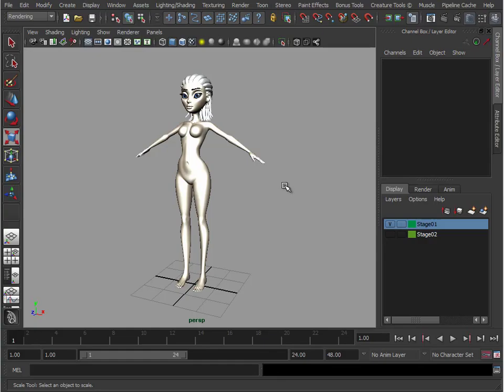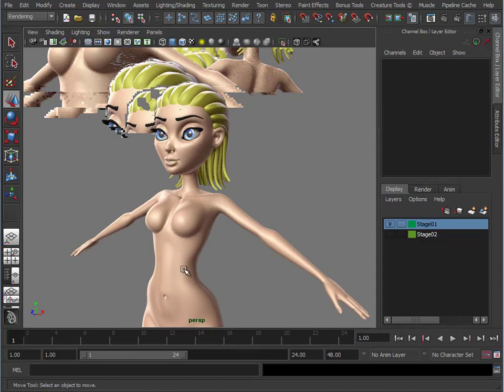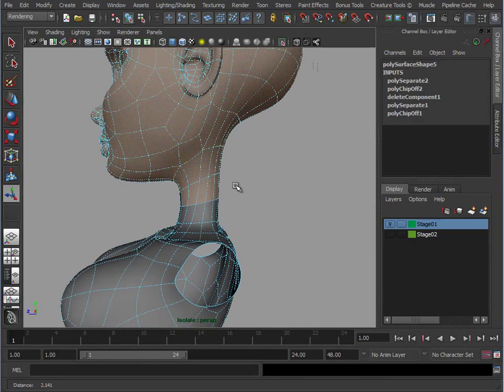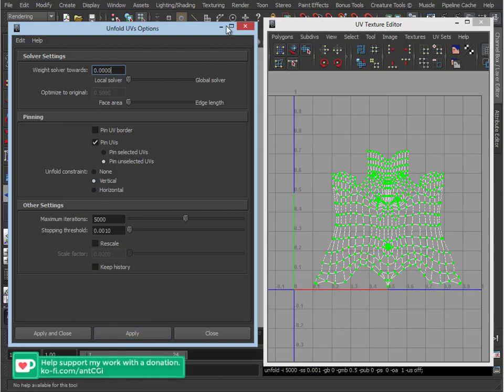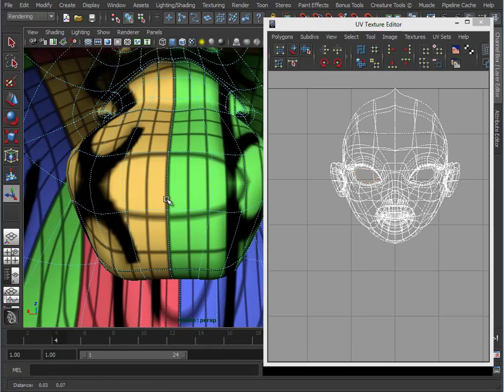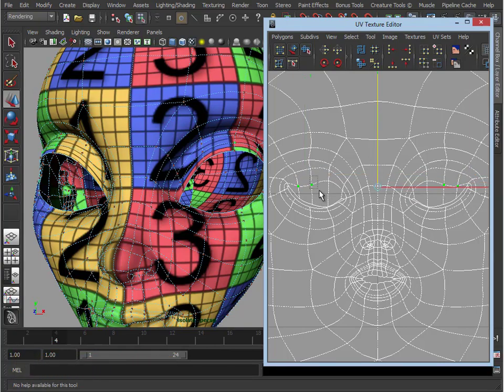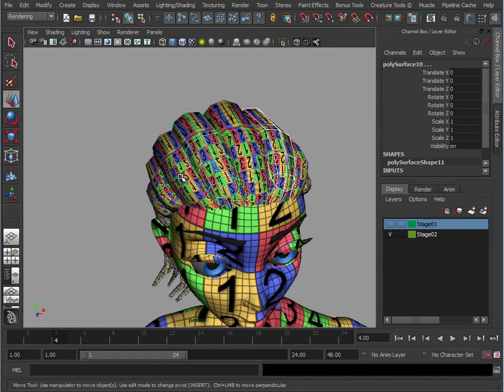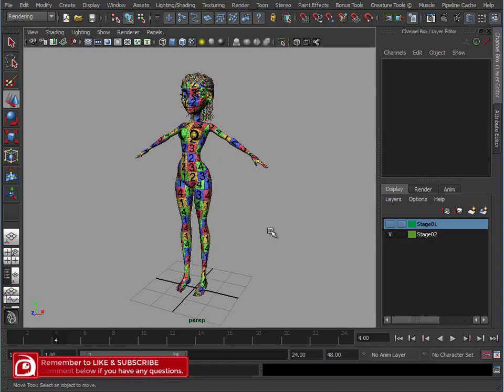Virtual Actress Tutorial - Part 3 - UV Mapping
In this tutorial we will be looking at the creation of your own virtual actress. What I mean by this is a model who is rigged and ready to animate, but who can also be customised to create a variety of female characters.

In this third video we look at adding a full set of UVs.